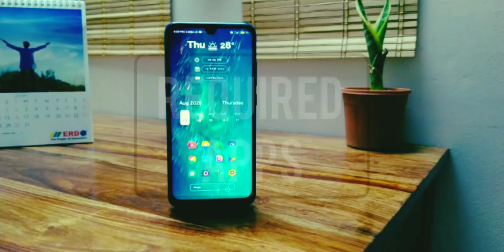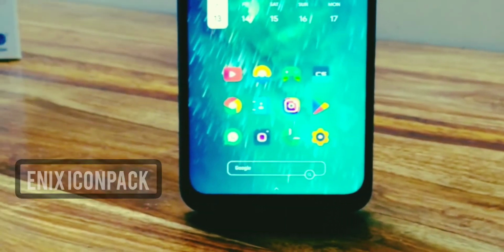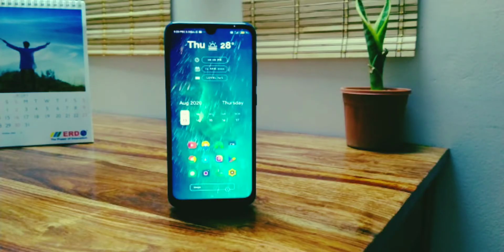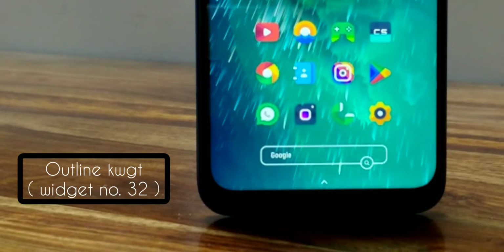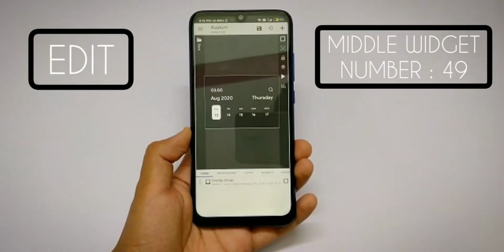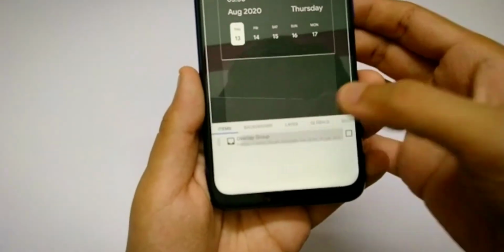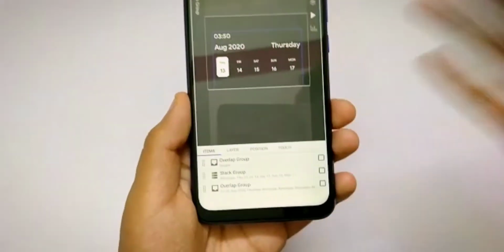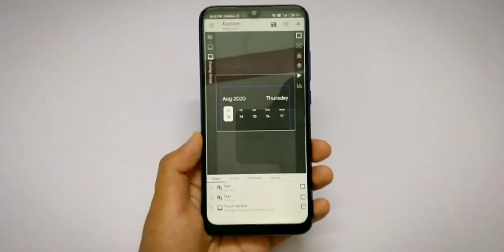Android Customization 🔥🔥🔥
In this new video series, I am going to share one setup in a week with regular videos too..

Apps required :-

4.Outline kwgt ( google search bar : no. 32 and Top Widget no. 143 )

And